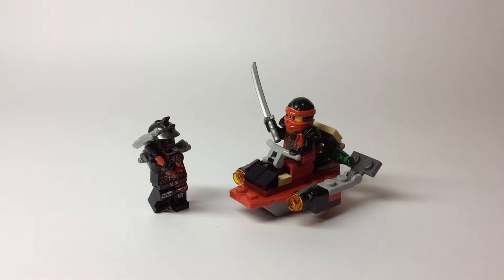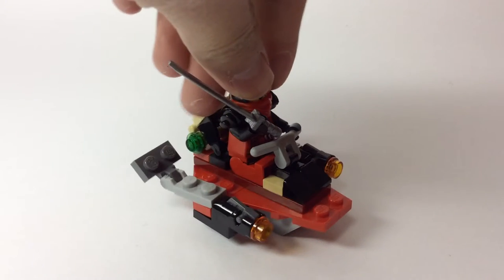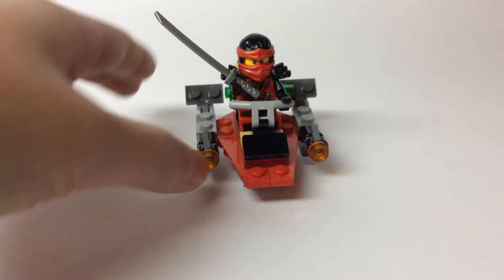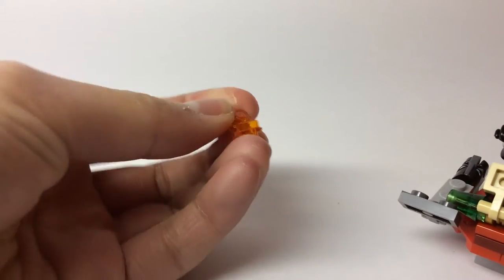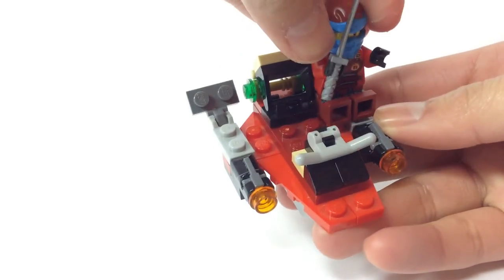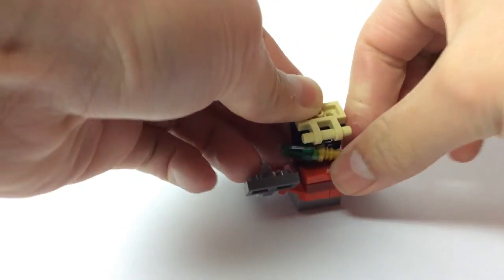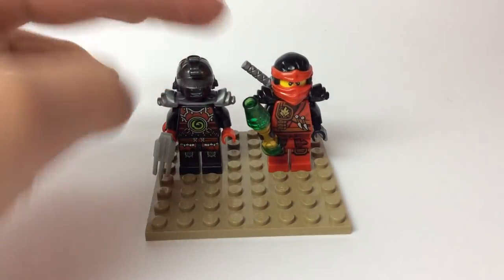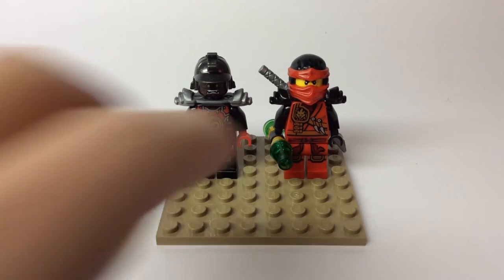LEGO Ninjago Hands of Time: Custom Set- "Fire Boat Escape!"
Hey guys, today I have another Hands of Time Custom Set for you. So, I hope you have a wonderful day and enjoy the video! Bye!